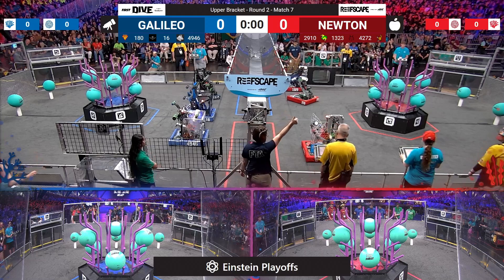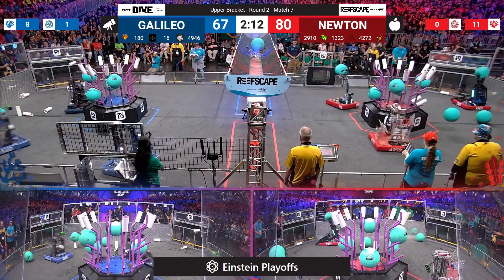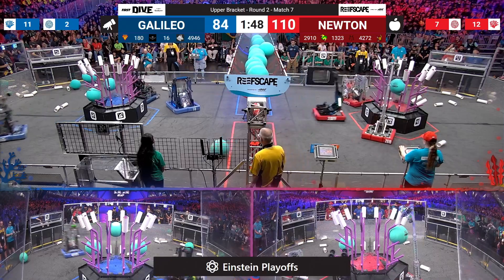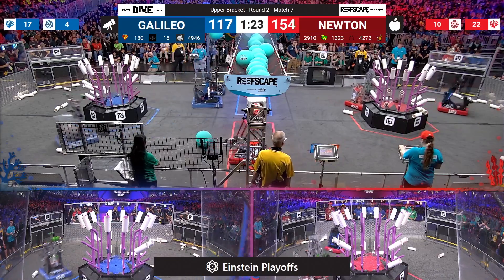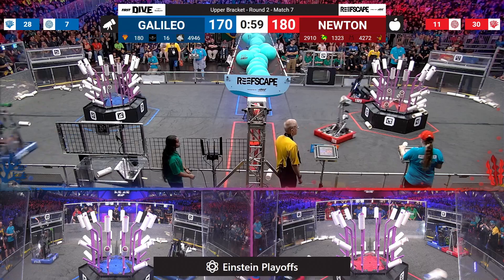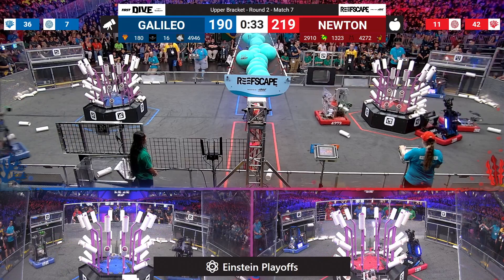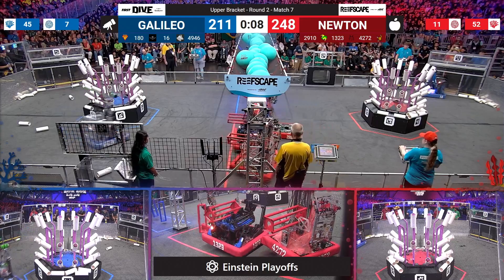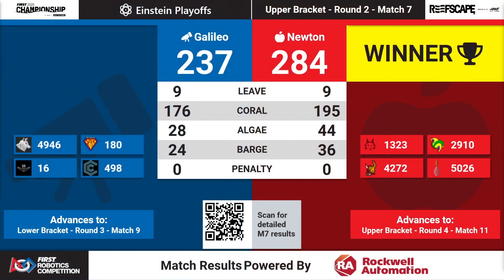Einstein 7 - 2025 FIRST Championship